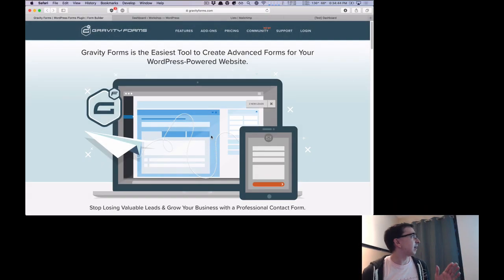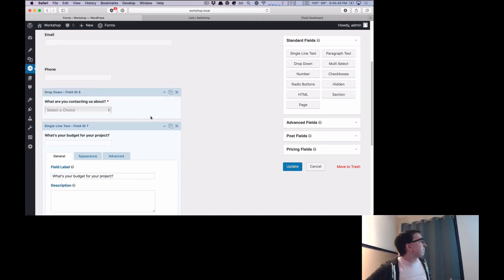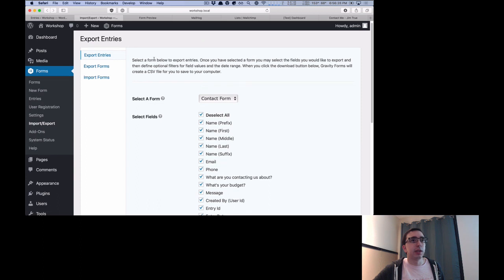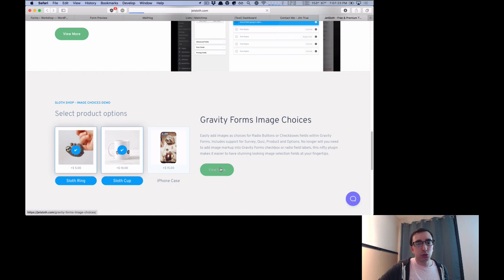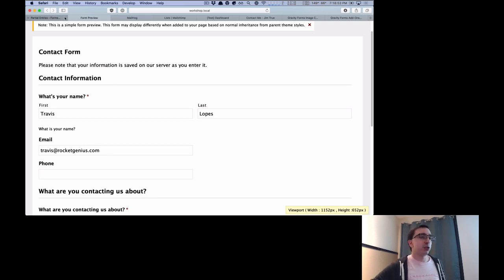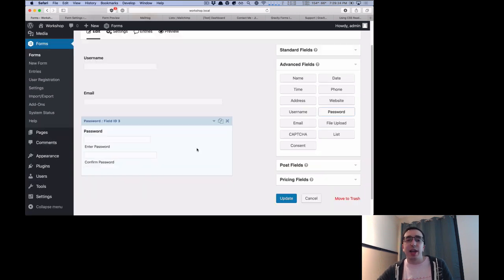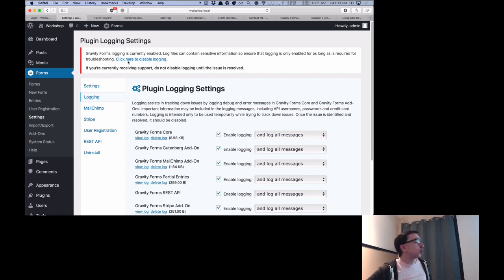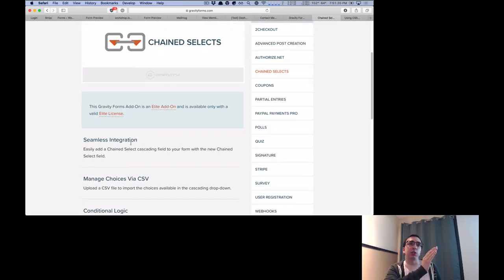Gravity Forms Workshop - WordPress St. Petersburg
Want to learn more about Gravity Forms by one of the people who works on it full-time? We’re happy to have a Gravity Forms workshop hosted by Travis Lopes, a core developer at Rocketgenius. We’ll be showing the basics of Gravity Forms in a hands-on workshop, including more complicated functions like:

- Multiple Page Forms
- Forms with Multiple Sections
- Conditional Sections and Fields
- Connecting with the most Common Add-ons supported by Gravity Forms

Recorded presentation from WordPress St. Petersburg